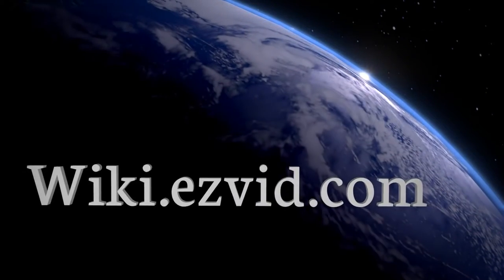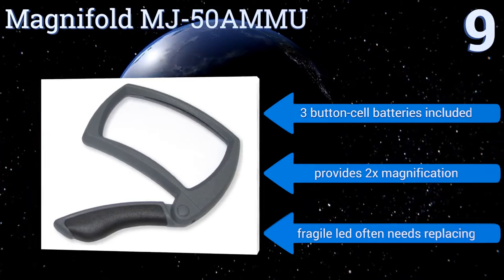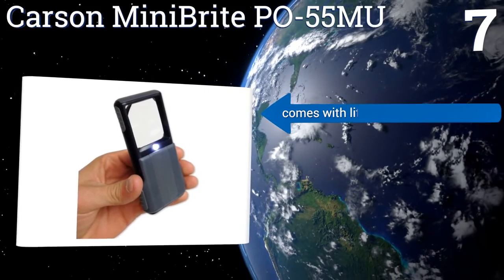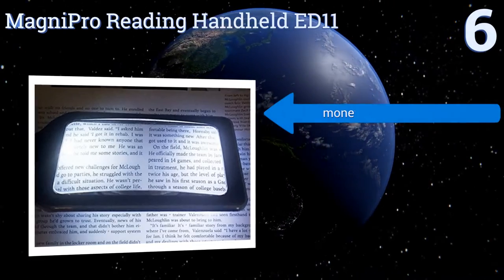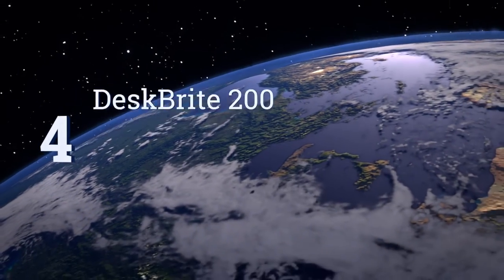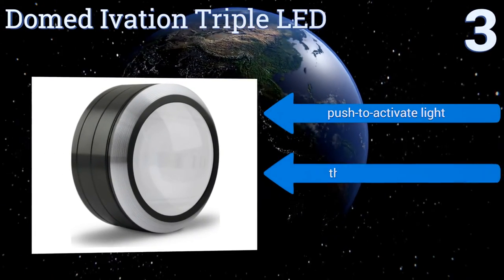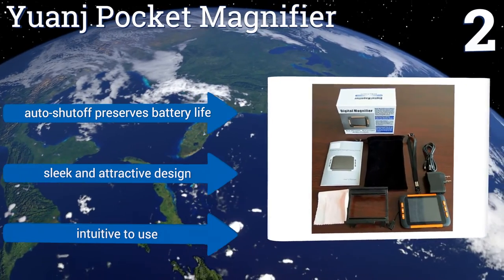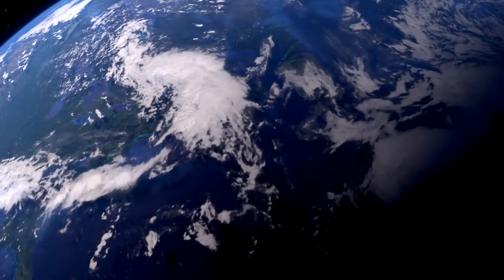9 Best Reading Magnifiers 2017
Reading magnifiers included in this wiki include the fancii fc-mg210w, deskbrite 200, domed ivation triple led, marrywindix handheld, magnipro reading handheld ed11, yuanj pocket magnifier, carson minibrite po-55mu, visee 4.3-inch digital, and magnifold mj-50ammu.